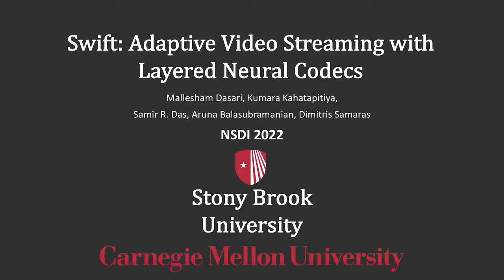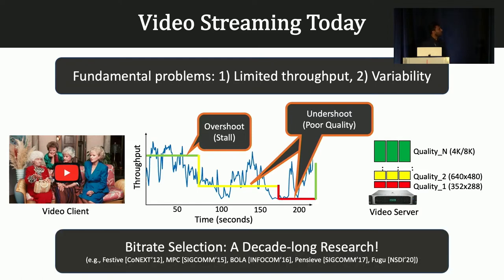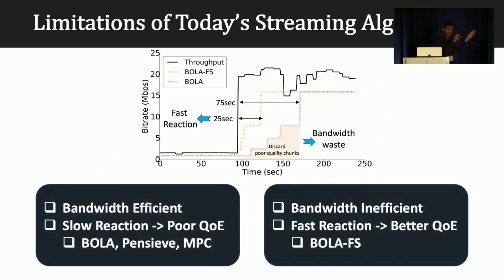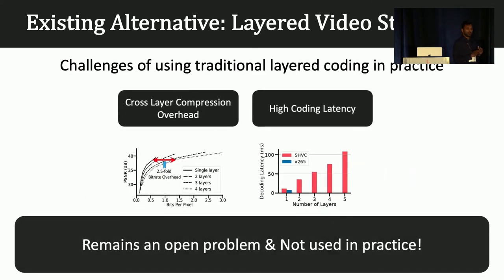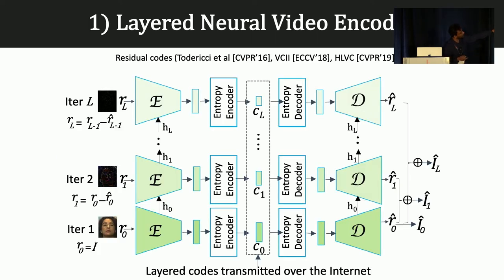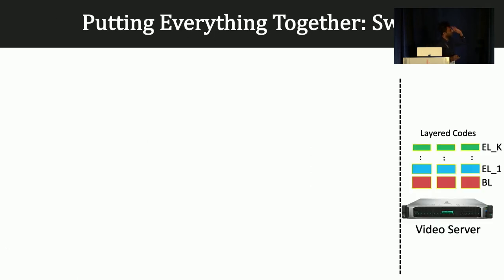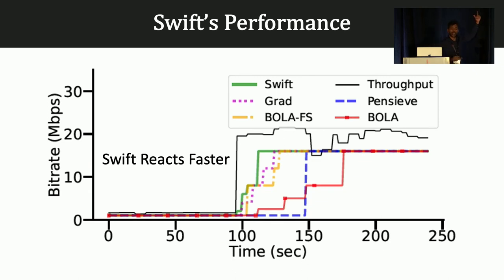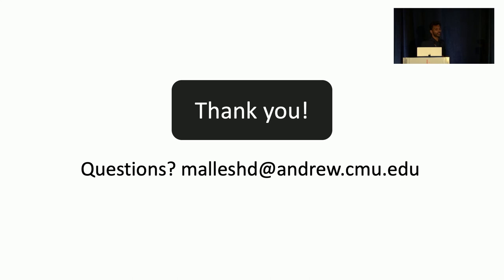NSDI '22 - Swift: Adaptive Video Streaming with Layered Neural Codecs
Mallesham Dasari, Kumara Kahatapitiya, Samir R. Das, Aruna Balasubramanian, and Dimitris Samaras, Stony Brook University

Layered video coding compresses video segments into layers(additional code bits). Decoding with each additional layer improves video quality incrementally. This approach has potential for very fine-grained rate adaptation. However, layered coding has not seen much success in practice because of its cross-layer compression overheads and decoding latencies.We take a fresh new approach to layered video coding by exploiting recent advances in video coding using deep learning techniques. We develop Swift, an adaptive video streaming system that includes i) a layered encoder that learns to encode a video frame into layered codes by purely encoding residuals from previous layers without introducing any cross-layer compression overheads, ii) a decoder that can fuse together a subset of these codes (based on availability) and decode the mall in one go, and, iii) an adaptive bit rate (ABR) protocol that synergistically adapts video quality based on available network and client-side compute capacity. Swift can be integrated easily in the current streaming ecosystem without any change to network protocols and applications by simply replacing the current codecs with the proposed layered neural video codec when appropriate GPU or similar accelerator functionality is available on the client side. Extensive evaluations reveal Swift’s multi-dimensional benefits over prior video streaming systems.